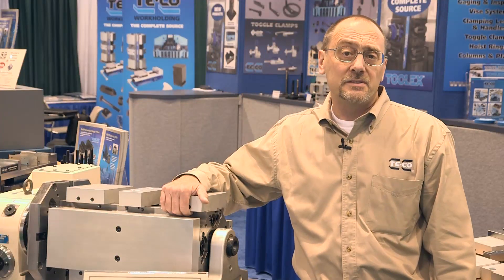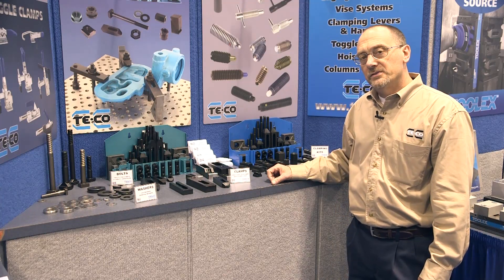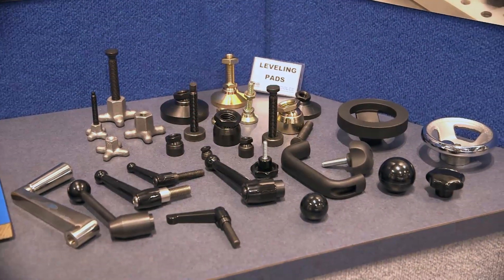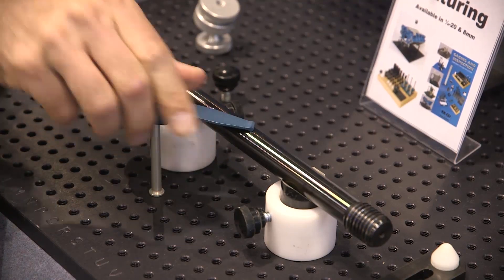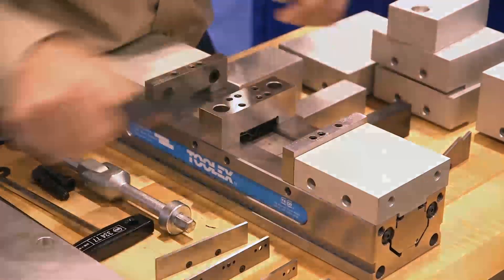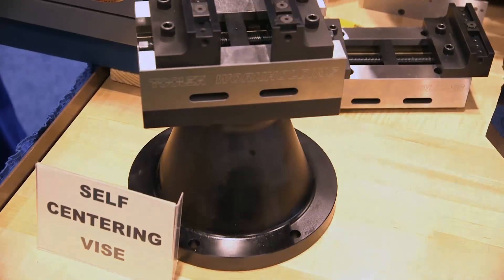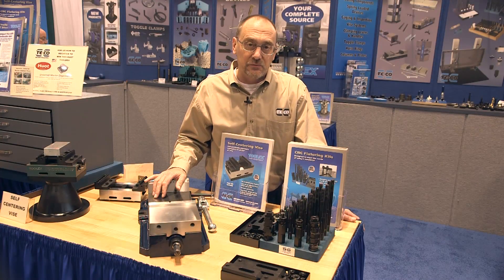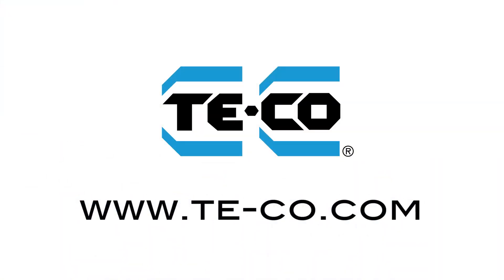IMTS 2014: New Workholding Products from TE-CO Help Reduce Set-up Time and Increase Productivity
See the new products from the TE-CO Workholding booth at IMTS 2014.  These products include: Self-Centering Vises for 5-axis applications, Compact Precision Vises for 5-axis applications and small machining centers, Self-Contained Hydraulic Vises & CNC Clamp Sets.  All of these products can help reduce set-up time and increase productivity.  TE-CO is a full-line manufacturer of workholding components and systems located in Union, Ohio.  Our products include: Tooling Components, Spring & Ball Plungers, CMM Fixturing, Toggle Clamps, Hoist Rings, Clamping Handles & Knobs,  Columns & Plates and Vises & Vise Accessories.